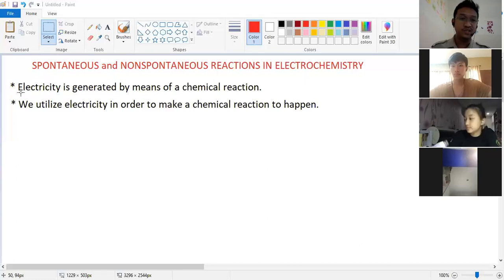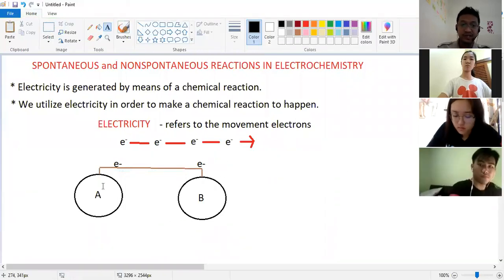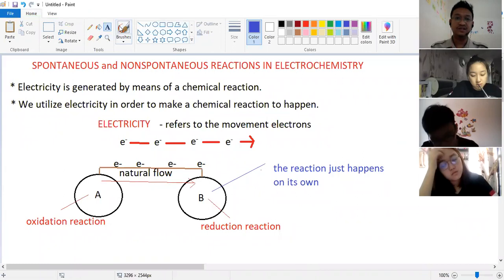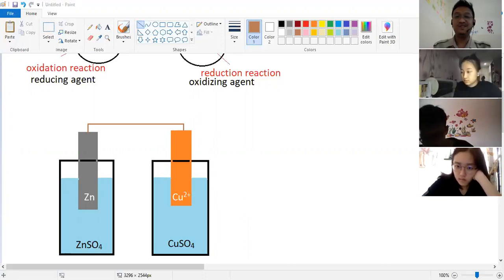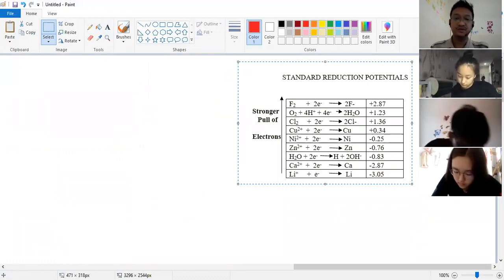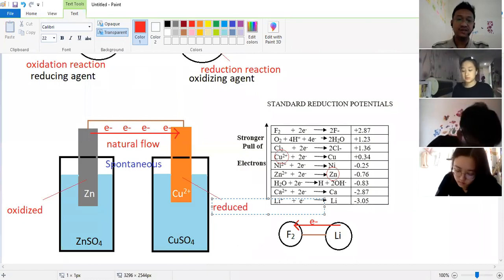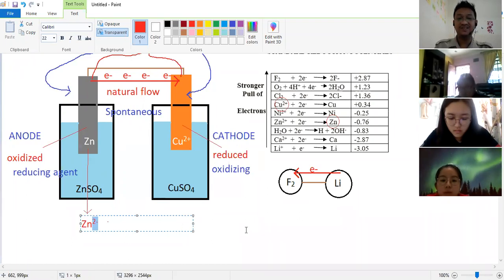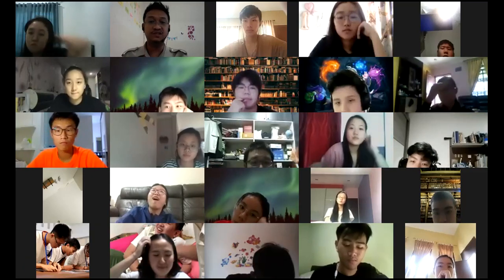Sekolah Mondial - SMA - Online Teaching Tc. Jerby - Electrochemistry